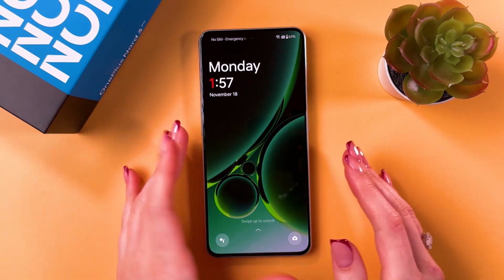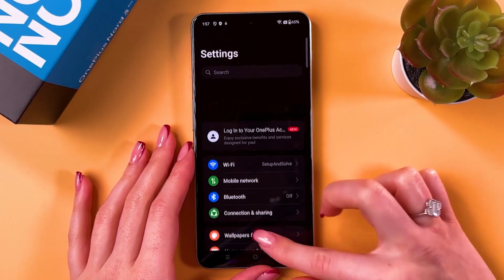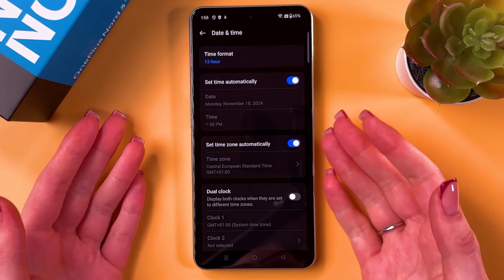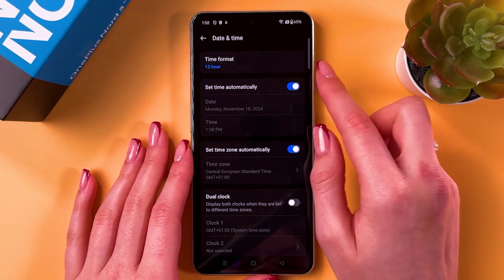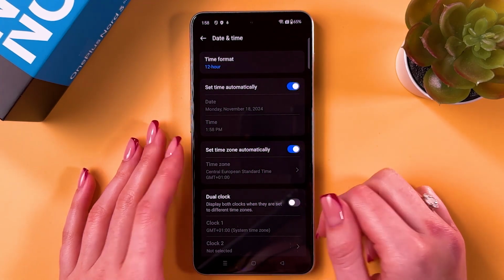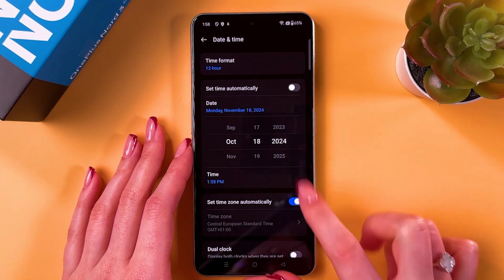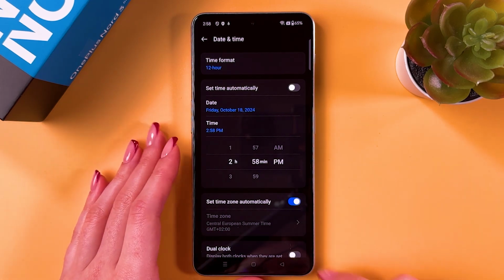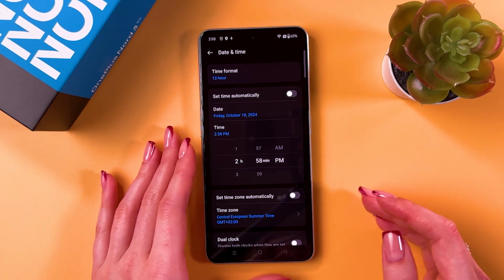Set Date and Time Manually on Your OnePlus Nord 3 5G - Step-by-Step Guide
Discover the simple steps to manually set the date and time on your OnePlus Nord 3 5G in today's tutorial! If you've ever found yourself stuck with incorrect settings or just need to adjust the time for new time zones, this video is your go-to guide. I'll take you through the process step-by-step, from opening your settings to manually setting your desired date and time. Plus, learn how to manage time zones manually for accurate time keeping no matter where you are. Join me and take control of your device's settings today!

This video also covers the following topics:
- How to Manually Set Your OnePlus Nord 3 5G's Date and Time: A Step-by-Step Tutorial
- OnePlus Nord 3 5G: Learn to Set the Date and Time Manually
- Step-by-Step Guide to Manually Configure Date and Time on OnePlus Nord 3 5G